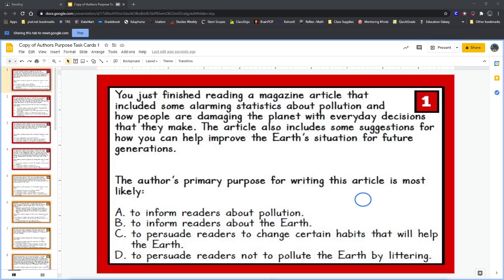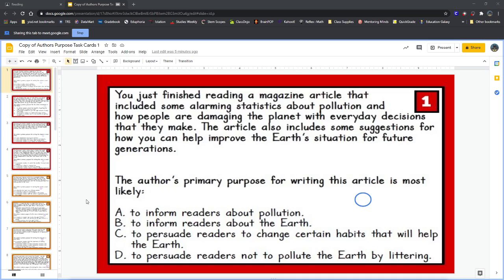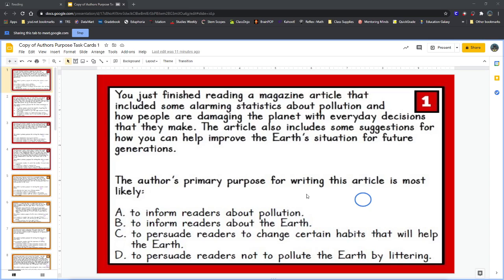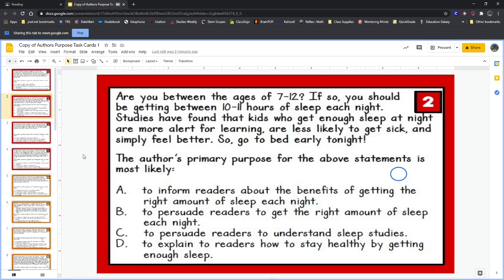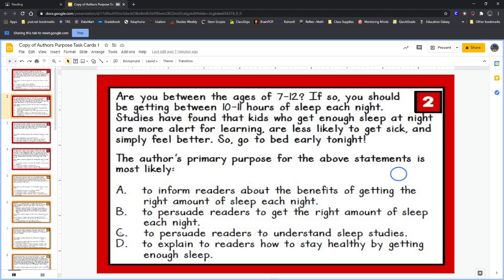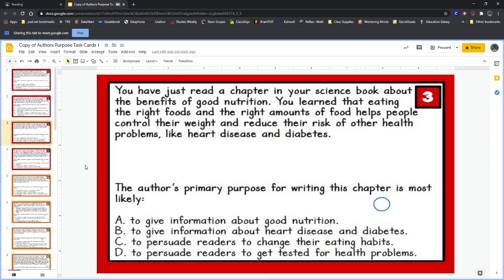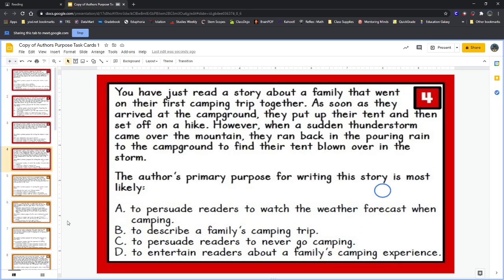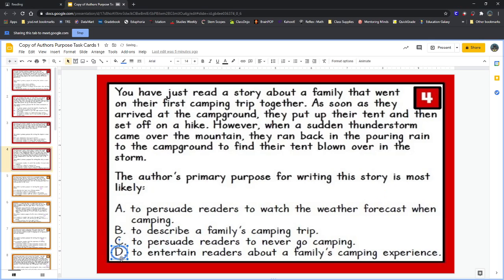Author's Purpose Task Cards pt 1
A video lesson over author's purpose and how to figure out why an author chose to write a piece of text.